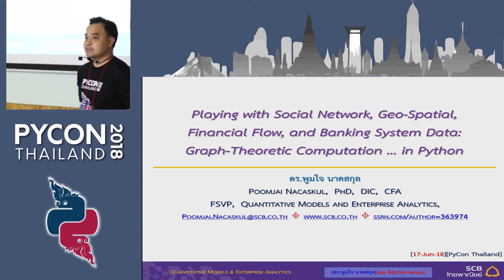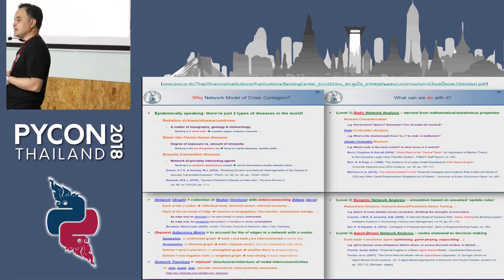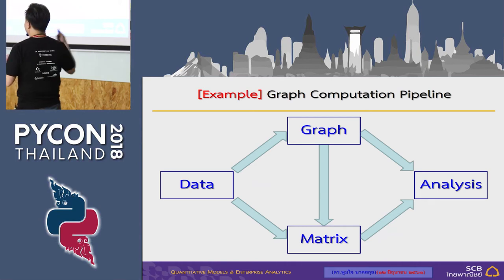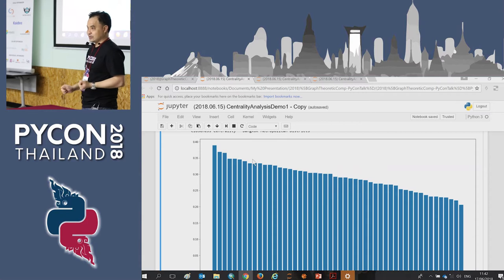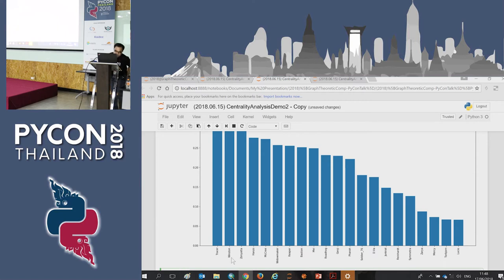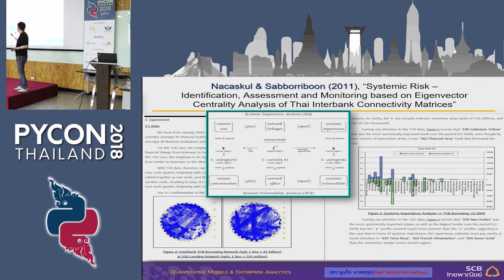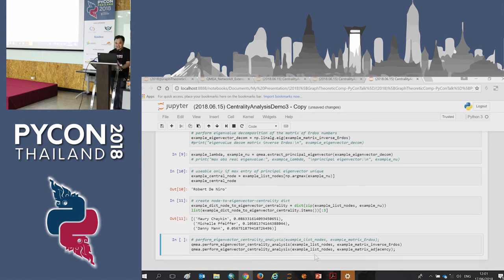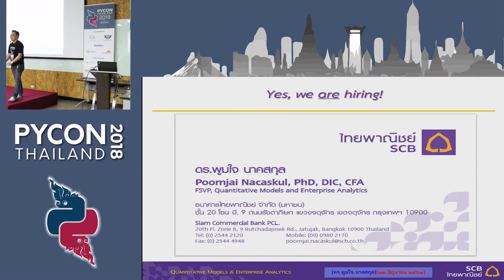Graph-Theoretic Computation in Python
Speaker: Poomjai Nacaskul, PhD, DIC, CFA

Description:
Playing with Social Network, Geo-Spatial, Financial Flow, and Banking System Data: Graph-Theoretic Computation in Python
Abstract: Data scientists increasingly encounter problems whereby data objects exhibit network-like inter-connectivity. Graph-theoretic computation enables feature extraction from relationship graphs. This talk shows how easy it is to leverage readily available Python libraries/functions to perform such tasks
Description: Much of 'Big Data' revolution has to do with dealing with non-traditional datatypes and feeding machine learning engines with non-numerical variables. Just as Convolutional Neural Networks excel at object recognition task precisely because the convolution layers expressly capture grid-array information embedded in the 2-dimensional visual field, analysis involving network-patterned objects (individuals in an online social network, transportation nodes, banking accounts with payment network, etc.) stands to benefit from the ability to extract graph-theoretic properties from the network connectivity patterns, either to provide insights in and of themselves, or as pre-processing to further machine learning task down the line.

Bio:
- (Bachelor's) Physics & Economics (double major), Case Western Reserve University
- (Master's) Operations Research (minor in Finance), Weatherhead School of Management
- (Doctorate's) Computational Intelligence & Operational Research, Imperial College, London
- (Bank of Thailand) Head of Quantitative Models & Financial Engineering, Financial Supervision Group
- (SCB - current) FSVP, Quantitative Models & Enterprise Analytics, Business Intelligence, Transformation Group